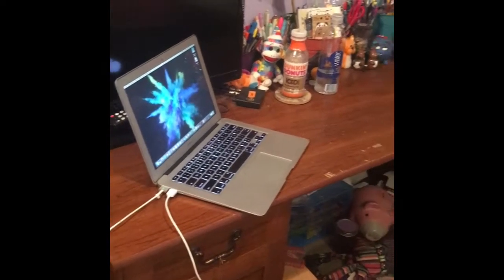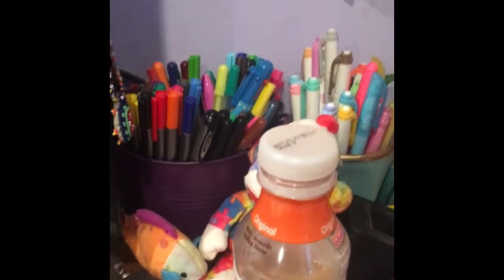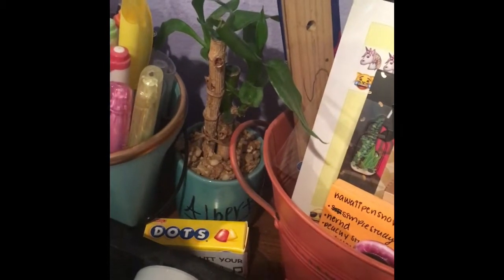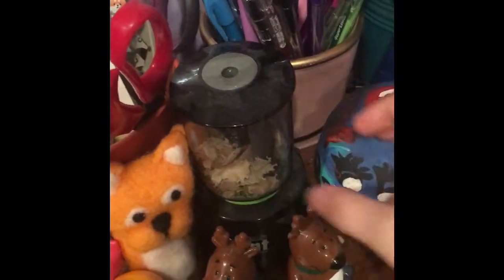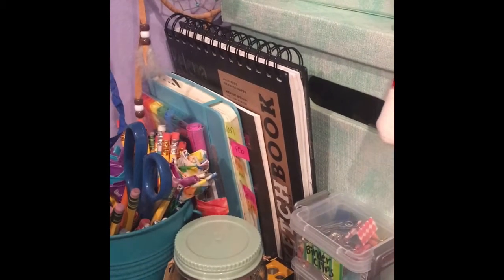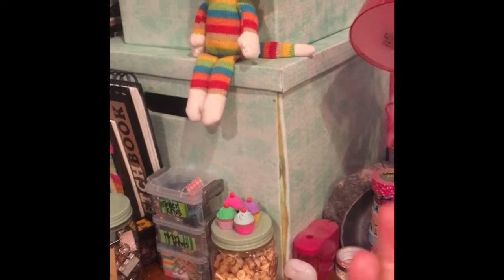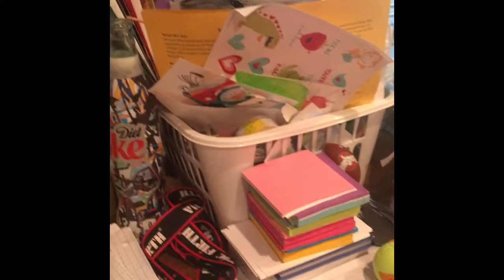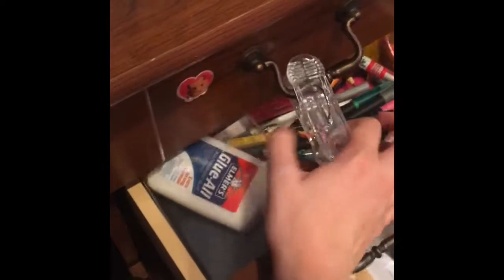a realistic desk tour || Helena Carolyn